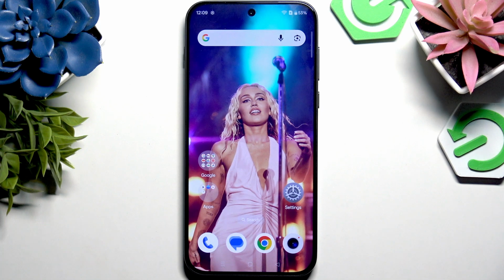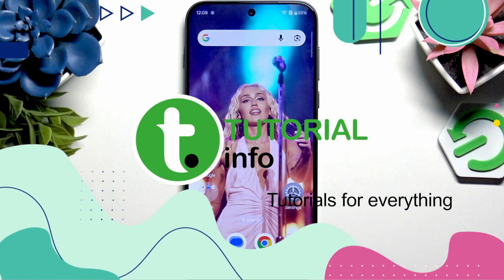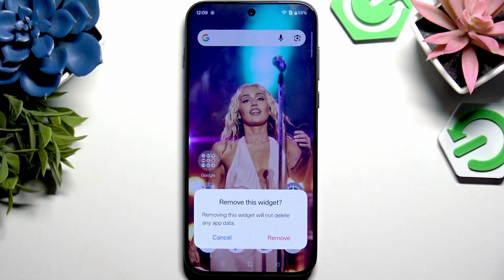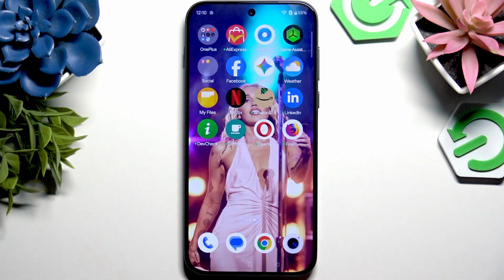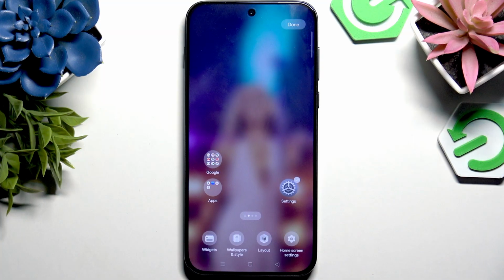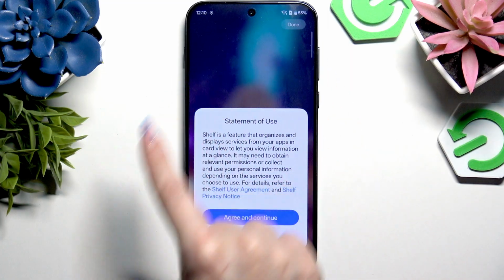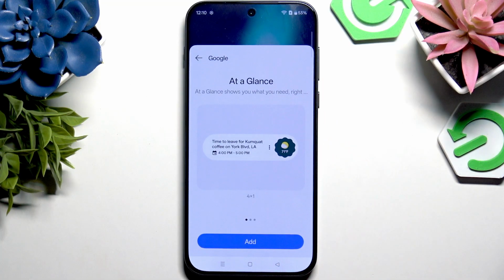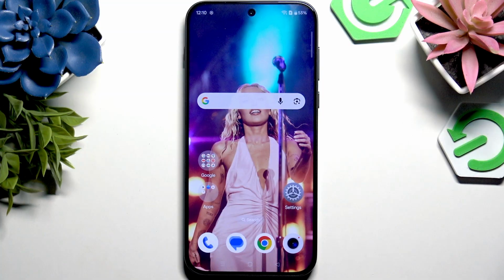How to Remove Google Search Bar on OnePlus Nord 6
This short video shows how to remove the Google search bar from the home screen on the OnePlus Nord 6. You’ll learn how to delete the Google widget quickly, confirm removal, and — if you change your mind — how to restore the search bar using the Widgets menu. These simple steps help you clean up your home screen and customize your OnePlus Nord 6 experience. The guide covers holding the widget, tapping Remove, and the exact steps to add it back from Google app widgets.

How to add Google Search Bar on OnePlus Nord 6?
How to find Widgets on OnePlus Nord 6 to restore the search bar?

0:00 Intro
0:09 Hold the Google search bar
0:19 Tap Remove and confirm
0:30 Search bar removed
0:36 How to restore the search bar
0:44 Open Widgets and agree to terms
0:58 Find Google app and swipe to Search bar
1:03 Add and place the search bar
1:12 Outro